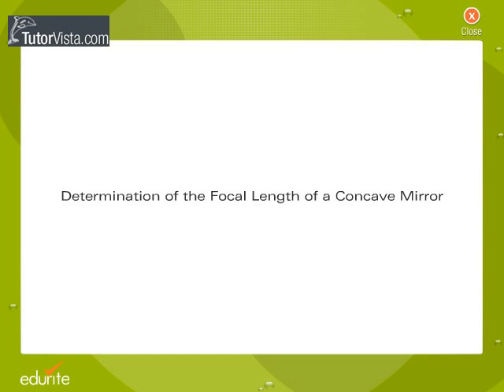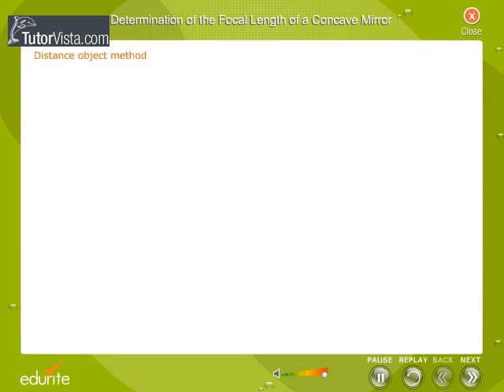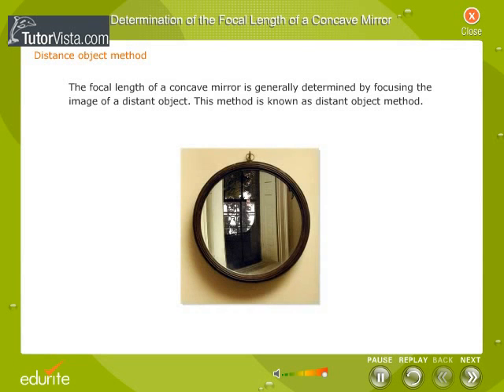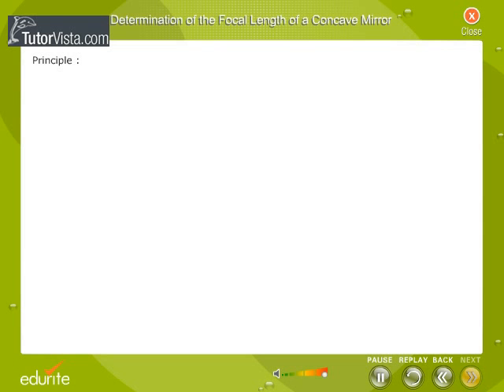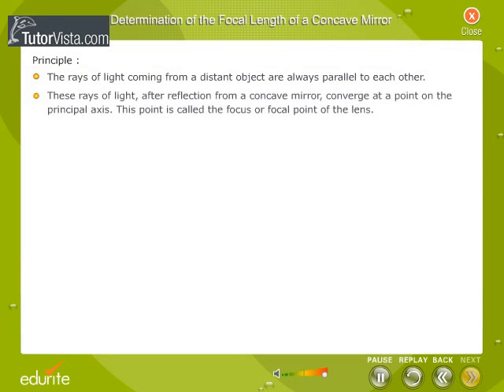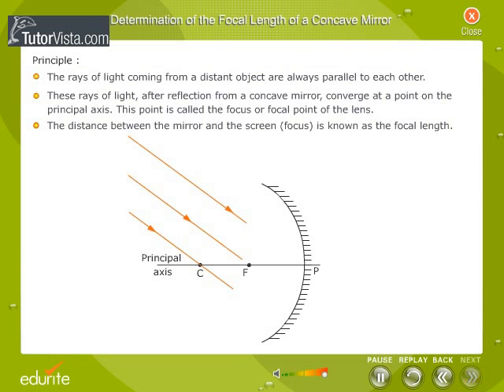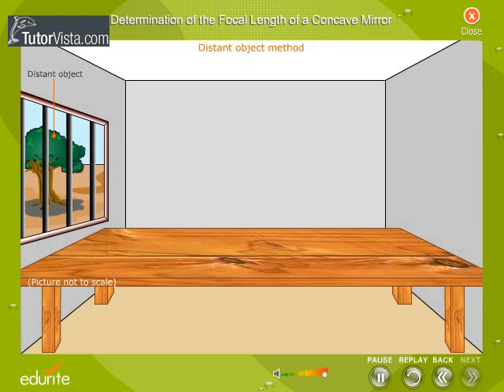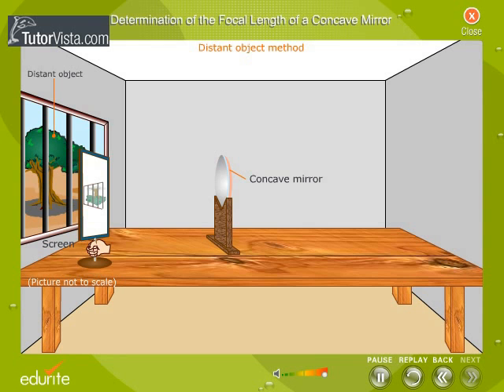Determination Of The Focal Length of a Concave Mirror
Image distance is the distance from the point of incidence to the point where image gets reflected and Object image is from the point where image gets reflected to where it gets reflected as virtual image. Focal length is used to find where the image is formed. To determine the focal length we use the mirror formula. Mirror formula gives the relationship for object distance (u), image distance (v) and focal length.

The relation for the focal length (Mirror formula) is given by

1/f = 1/u + 1/v

Where u and v are image distance and object distance respectively.